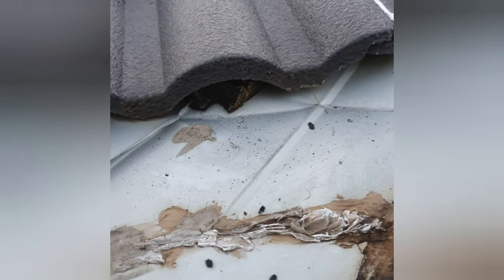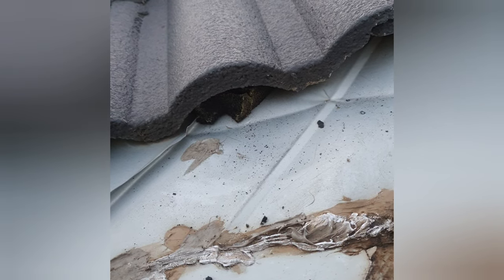DIY Valley Seal Installation: A Step-by-Step Guide for Homeowners (STORM SEAL) - JSIU ROOFING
Storm seal, also known as valley seal, is a material that is used to seal the valleys on a roof. The valleys are the V-shaped areas on a roof where two sections of the roof meet, such as where two sloping sections of a gable roof meet. These areas are particularly susceptible to leaks, as they can collect water and debris.

Storm seal is applied to the valleys of the roof to prevent water from penetrating the roofing material and causing damage to the structure of the building. It is made from a flexible, waterproof material that can expand and contract with temperature changes, ensuring a tight seal.

In this video, we will take you through the process of installing a valley seal on a roof. We will show you the tools you need, how to properly measure and cut the material, and how to apply it to the roof. This guide is designed to help homeowners and DIY enthusiasts tackle this project on their own.

By following these steps, you can ensure that your roof stays watertight and protected from damage. If you have any questions or need help, don't hesitate to visit our roofrepair valleyseal stormseal DIYroofing"